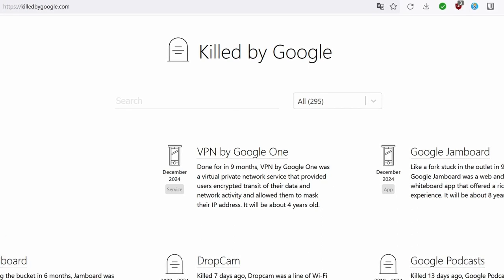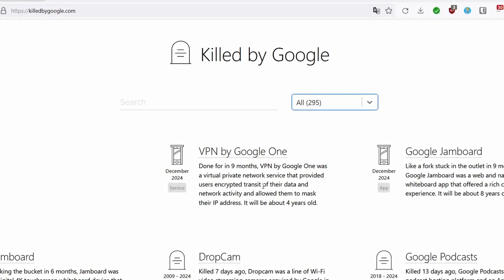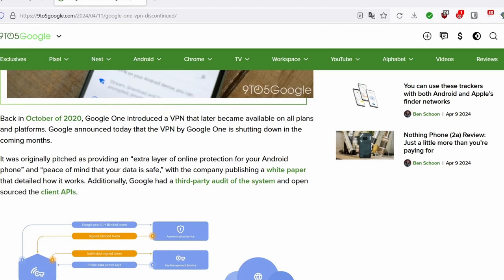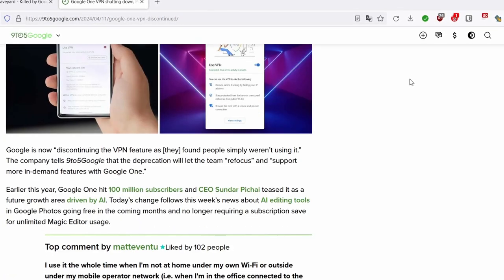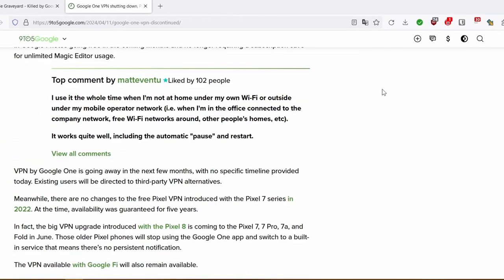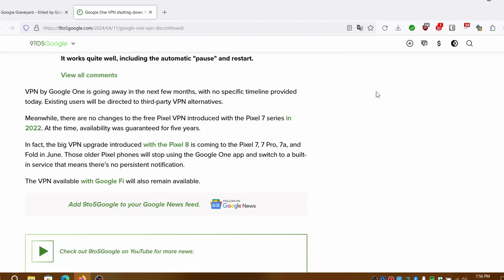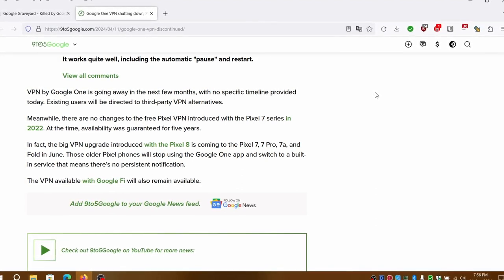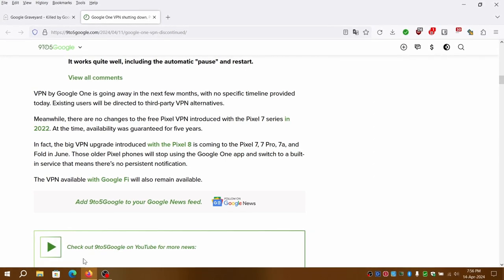Another Made by Google App Bites The Dust | VPN By Google One to be discontinued by End of 2024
VPN by Google One will be phased out in 2024. The VPN service for Pixels and Fi will remain to be active and will be integrated into Settings App on Android.